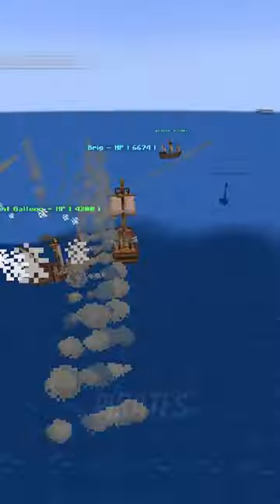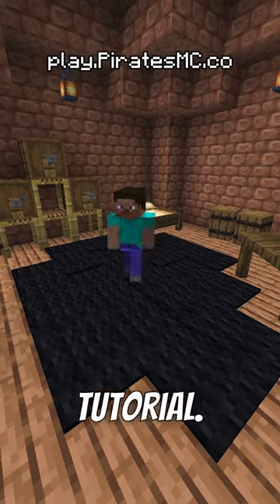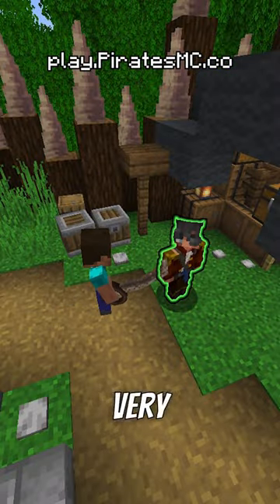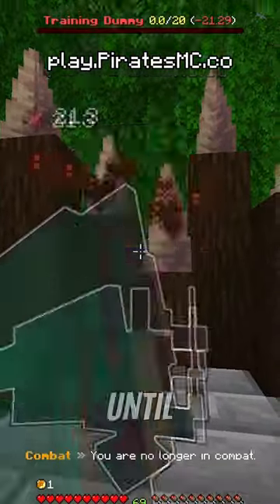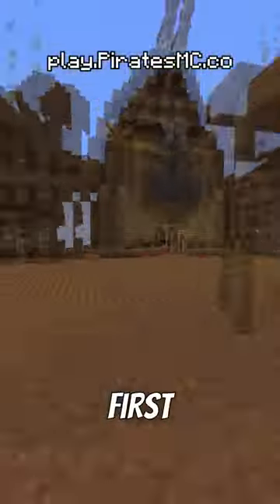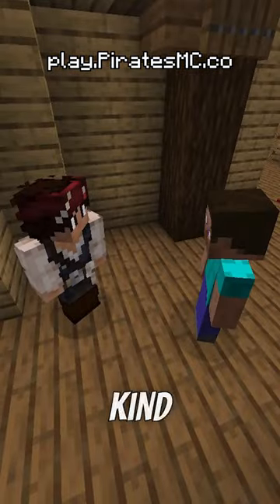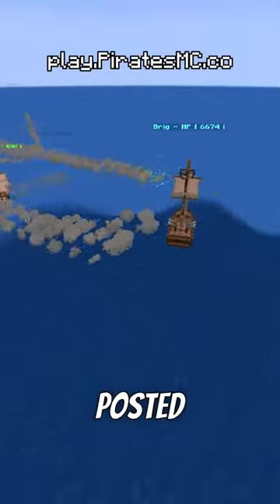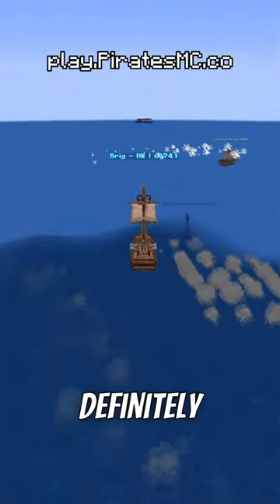PiratesMC - How To Get Started!